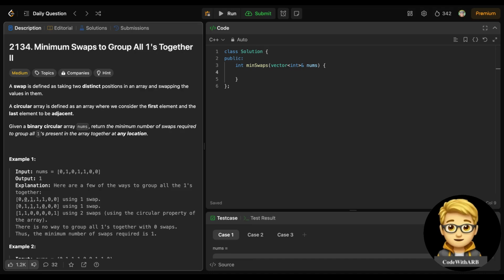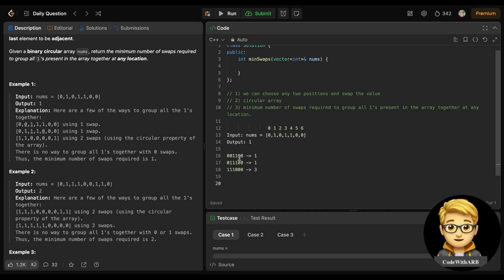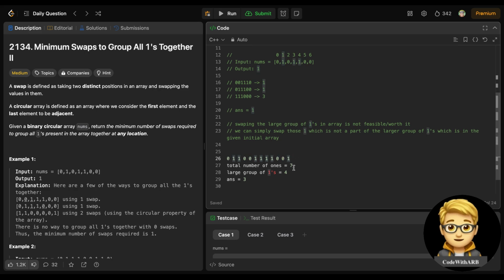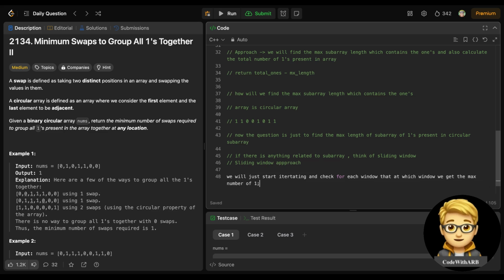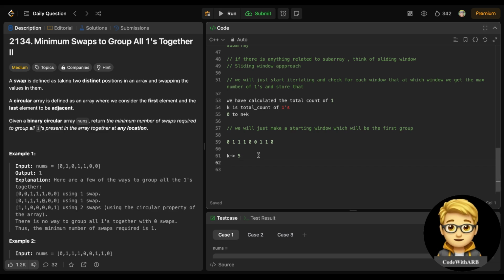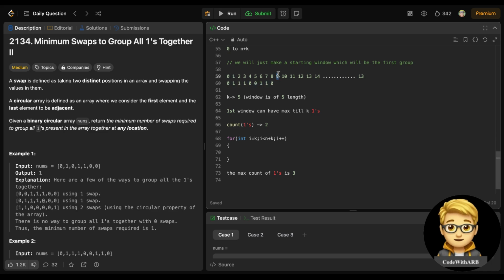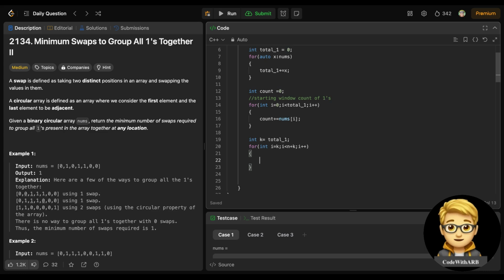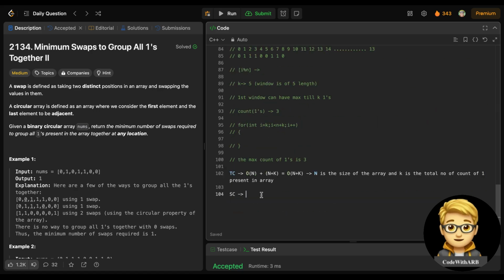Minimum Swaps to Group All 1's Together II (LeetCode 2134) (Sliding Window)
After this video, solve these problems:
1) Number of Subarray Product Equals or less Than K
2) Number of Subarray Product greater Than K

0:00 Understanding the Question
03:50 Building Intution
7:45 Approach
20:00 Implementation
24:40 Time and Space Complexity

Still reading .

Be Happy 🙂